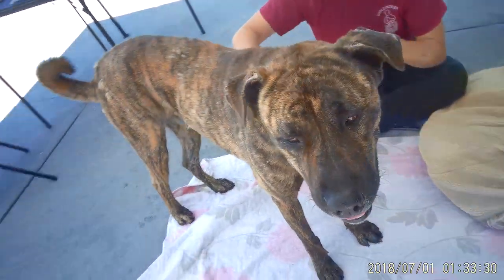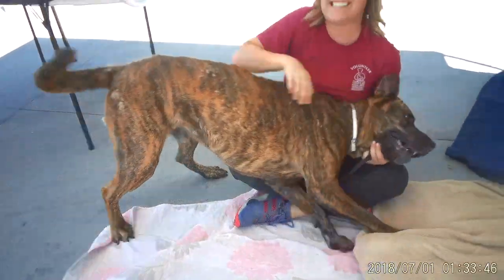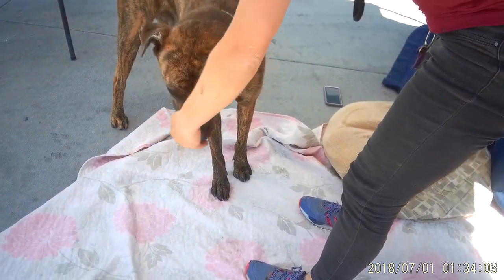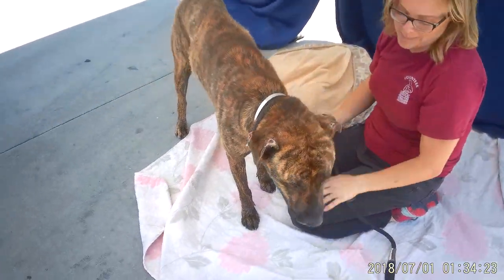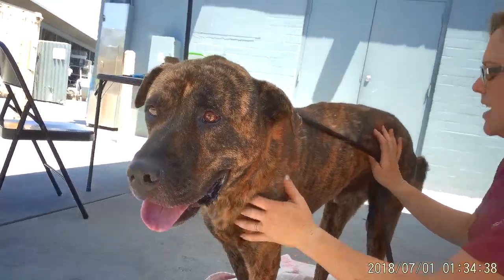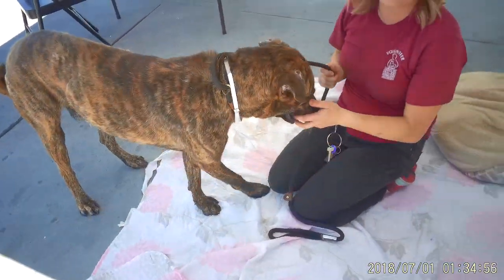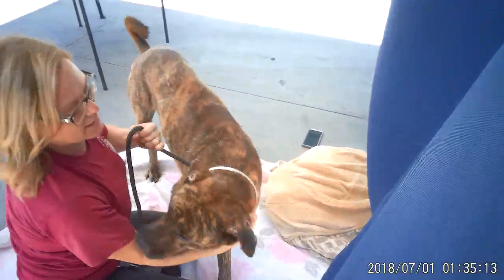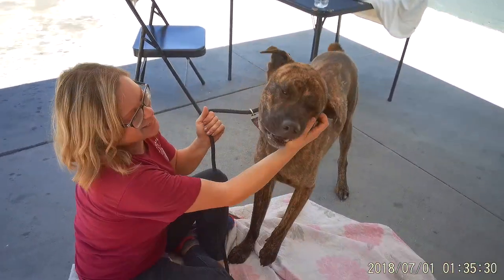A5297593 Django | German Shepherd/Mastiff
A5297593 Django is a 4-year-old lovely brown-brindle male German Shepherd and Mastiff mix whose owners surrendered him to the Baldwin Park Animal Care Center on July 4th because they did not have the time to spend with him. Weighing 85 lbs, this is one gorgeous big boy! Django is terrific on leash and takes direction quite well. Since he is the perfect age - not a puppy, but perfectly athletic - he will need an active home to keep him occupied and healthy. Django is going to be the perfect hiking and walking buddy! He’s a total sweetheart - one volunteer described him as a loving big baby. He does, however, spook easily, so whoever takes him home will have to go slowly with him until he feels safe and comfortable. They will also need to go slowly introducing him to any dogs in the household, since he is a little nervous around dominant dogs right now. He’ll do best in a household with dogs that do not try to mount him or dominate him. He has a medium level of energy as well. This loving guy is going to be a terrific indoor companion for any type of household- individual or family. He’s really just a perfect dog to handle and love.